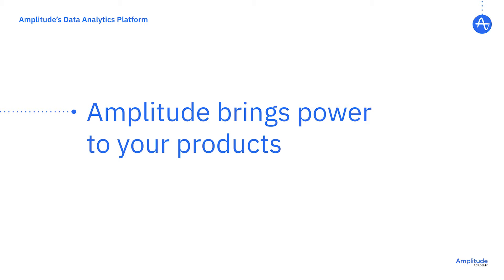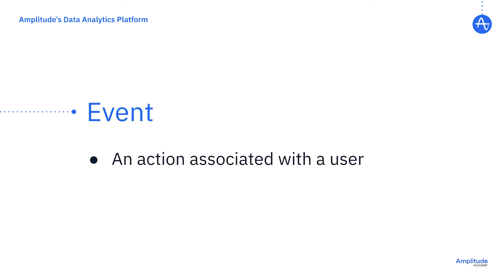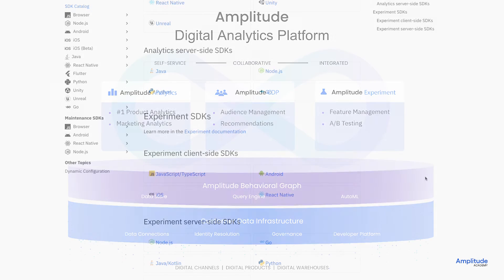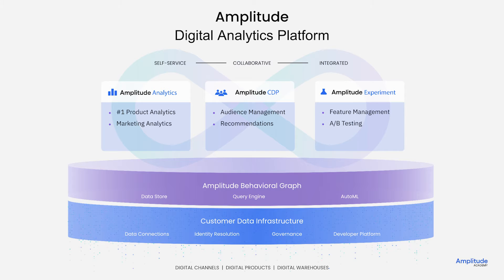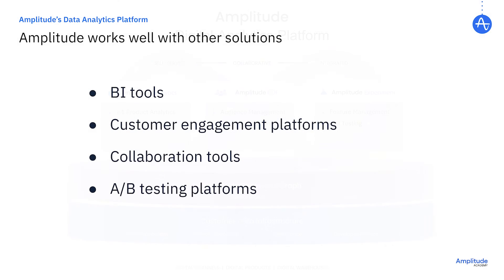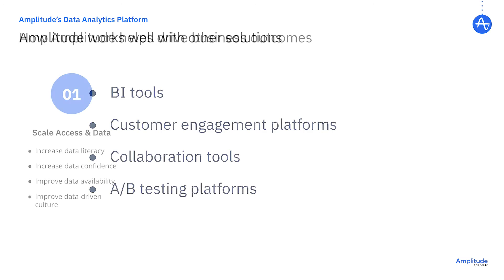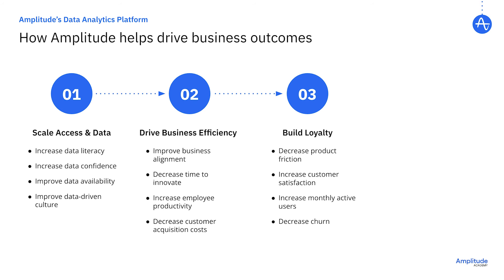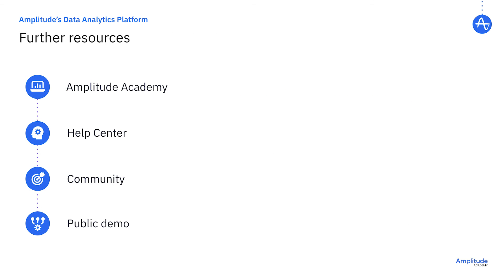Amplitude's Digital Analytics Platform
This video overviews Amplitude's digital analytics platform.

If you found this video helpful, learn more by taking "Getting Started with Amplitude Analytics", a free course on Amplitude Academy

Getting Started with Amplitude Analytics is designed to teach you the skills necessary to start using Analytics once your account has been activated. We'll help you establish a framework for understanding how Amplitude Analytics works -- where it belongs in our optimization system, why its use of events is important, and how to use it to better understand your users and improve your products.